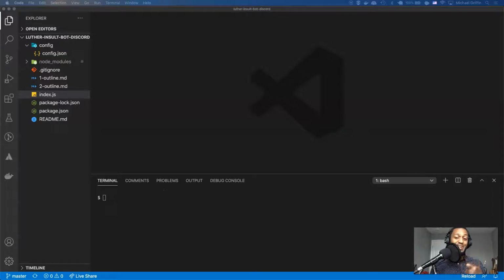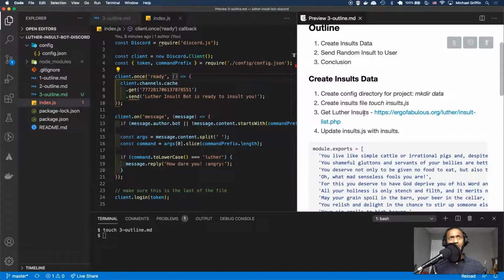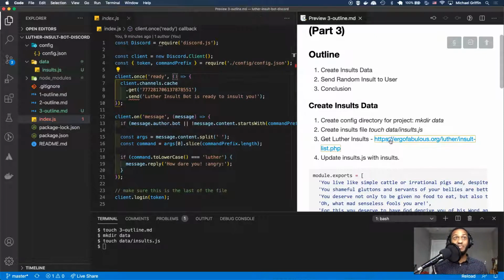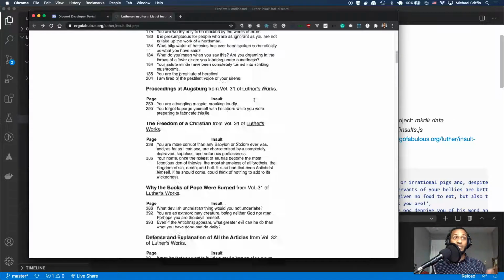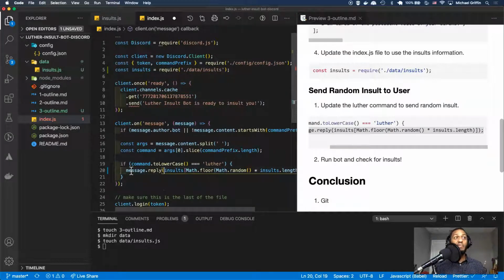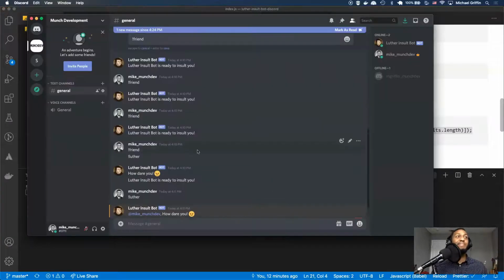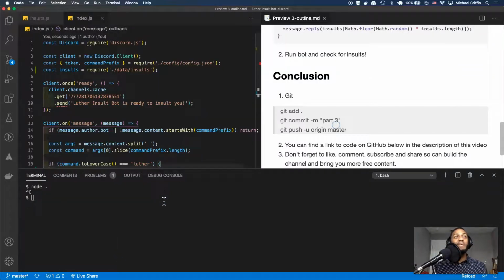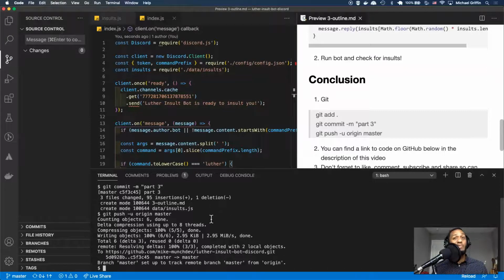[JSInTen] - Build a Discord Bot - Part 3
In this tutorial, we show you how to build a Discord Bot using JavaScript, NodeJS, and Discord.js.

⌚︎ Timestamps
00:00 - Introduction
01:19 - Create Insults Data
03:32 - Send Random Insult to User
06:06 - Conclusion